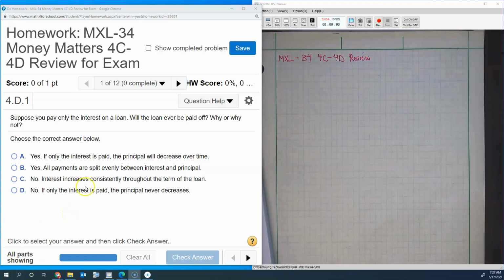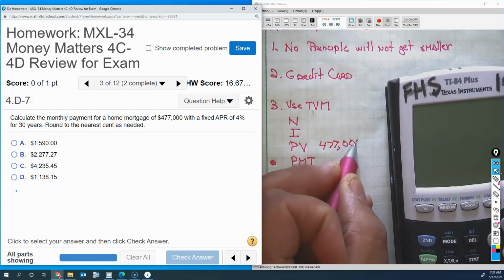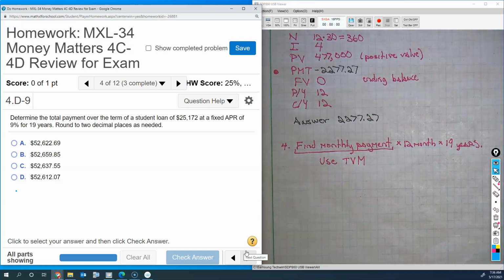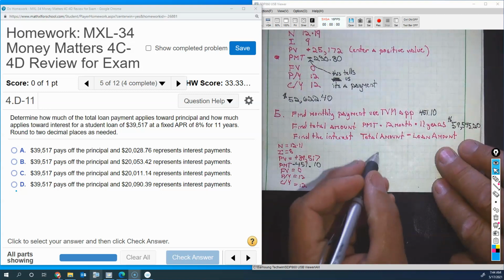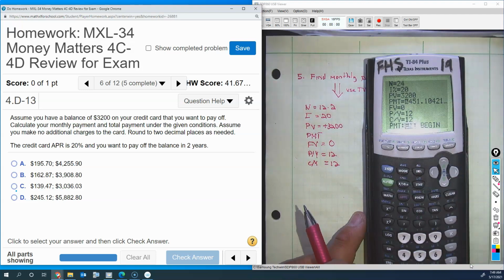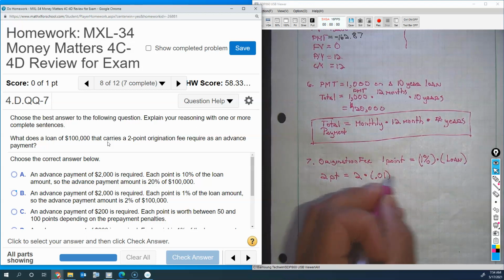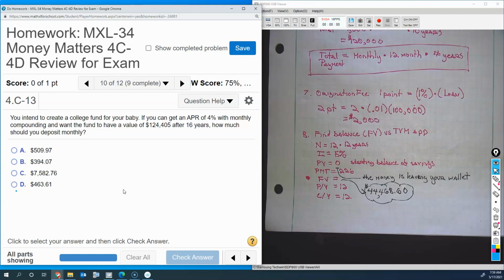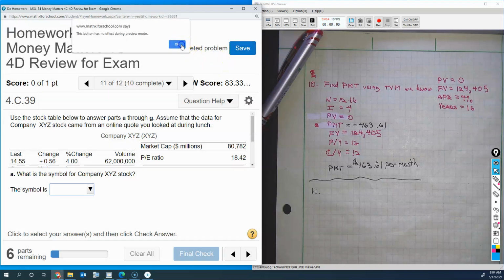QR-Trig MXL-34 Money Matters 4C-4D Review for Exam